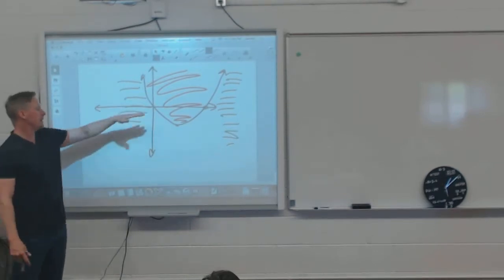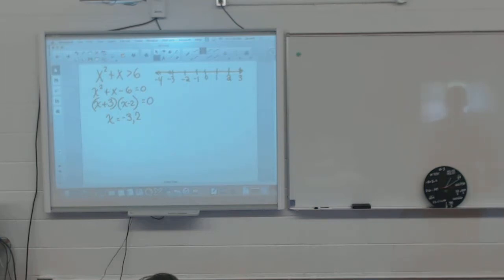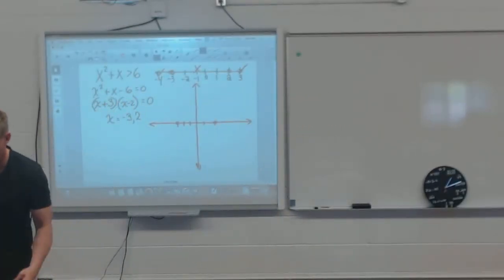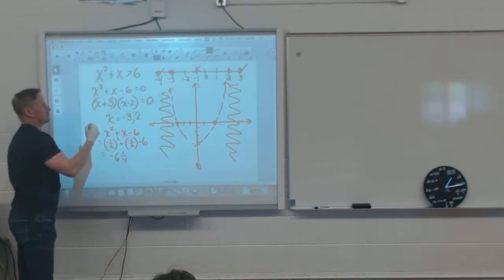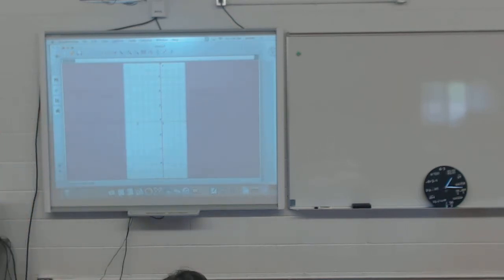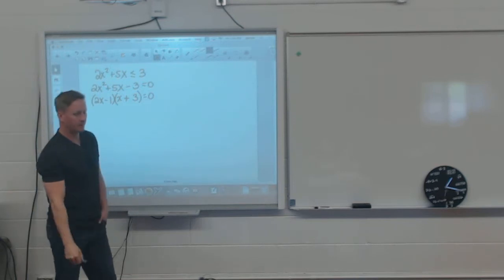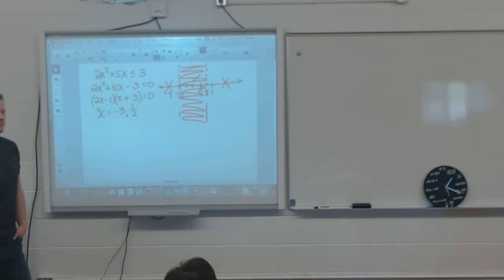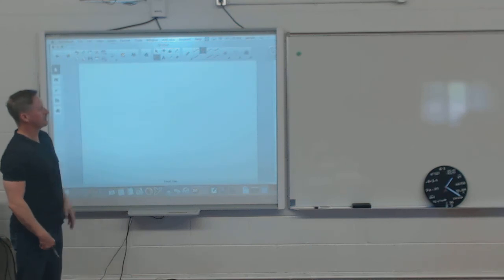9 2 Quadratic Inequalities